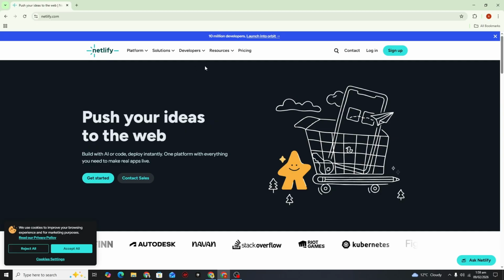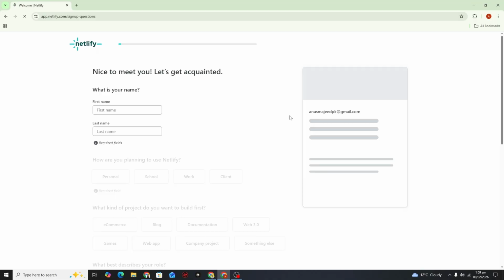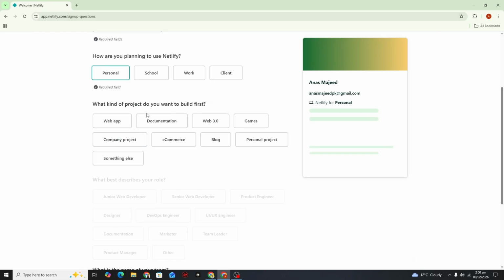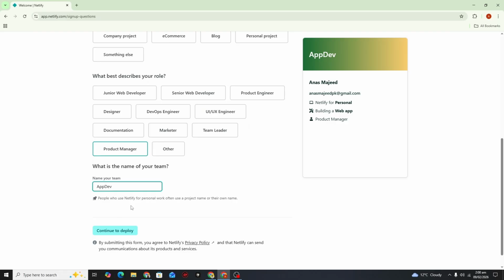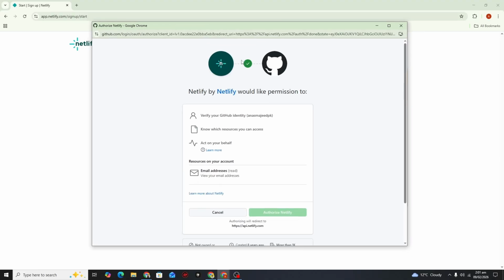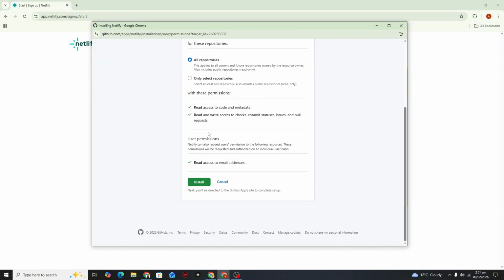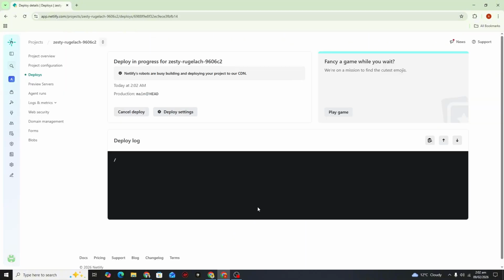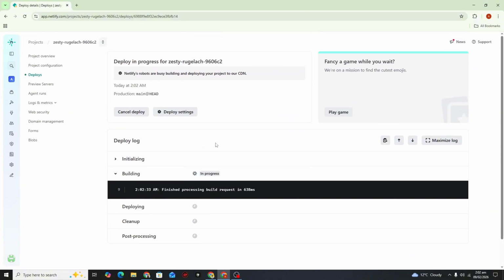How To Log In To Netlify With GitHub (2026) | Create Account + Deploy GitHub Project ✅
In this video, you’ll learn how to log in to Netlify with GitHub in 2026 and how to create your account step by step. I’ll walk you through connecting your GitHub account, authorizing Netlify access, importing your repository, and deploying your GitHub project live so your website is published quickly and easily, even if you’re a beginner.